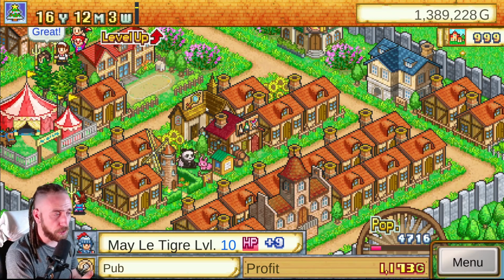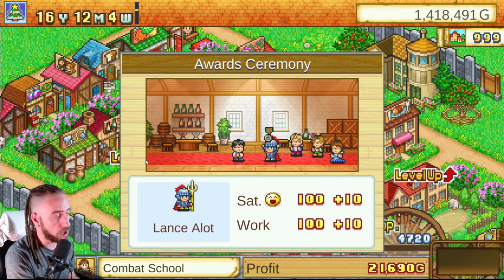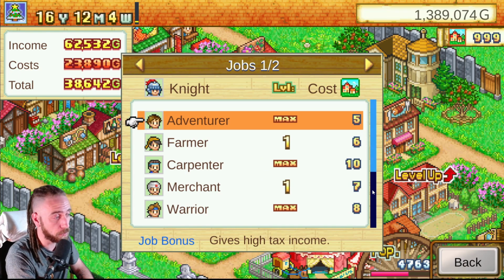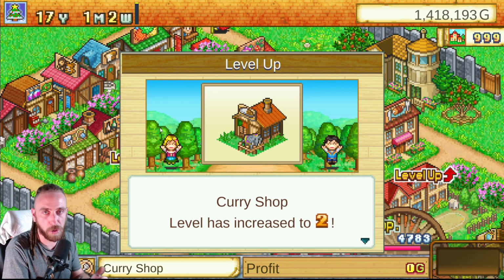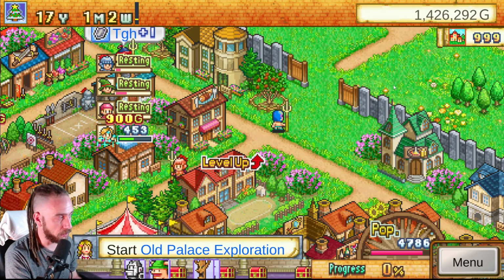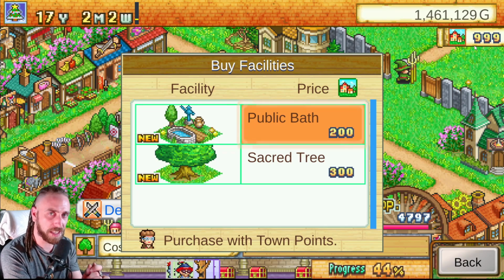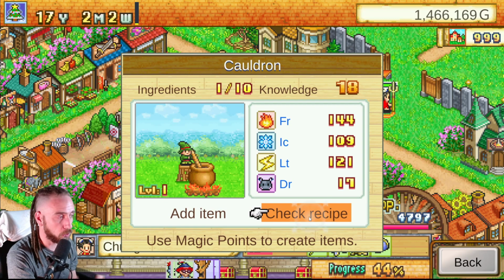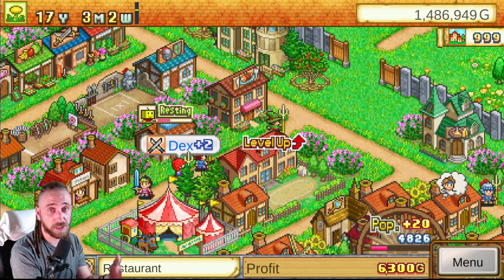DUNGEON VILLAGE Beginners Guide & First Impressions: Android/iOS